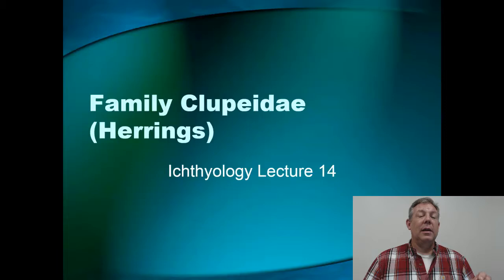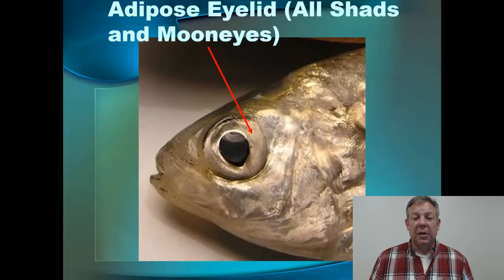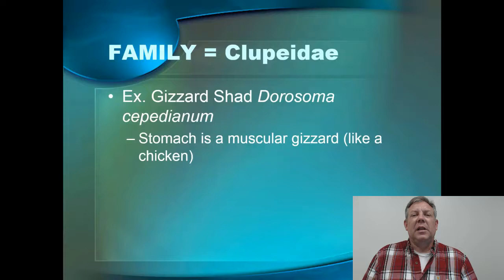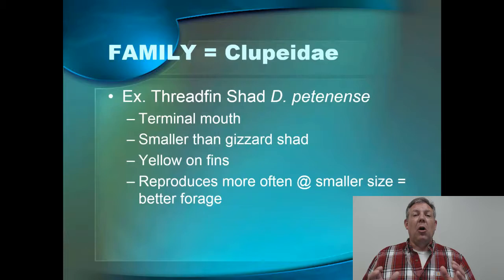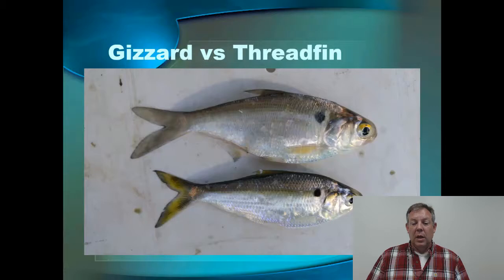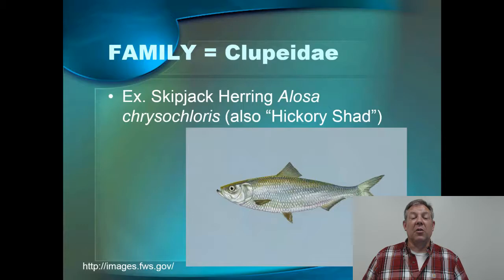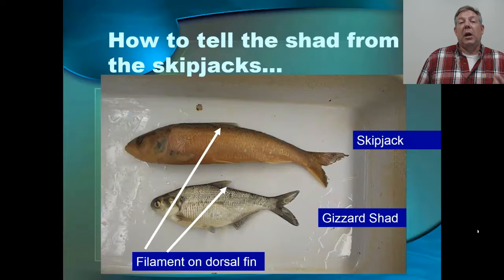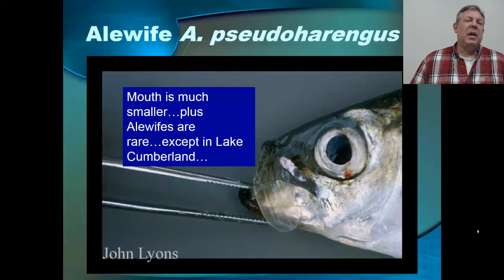Ich Lecture 14 - KY Families - Herrings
The family Clupeidae in Kentucky.